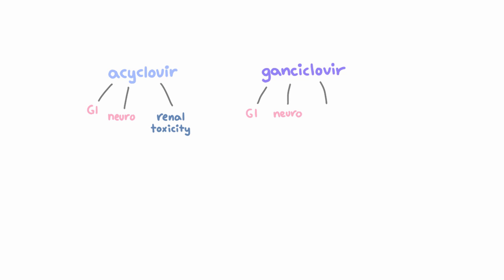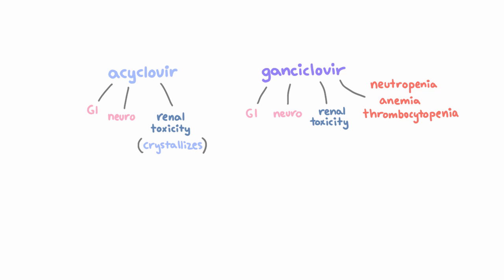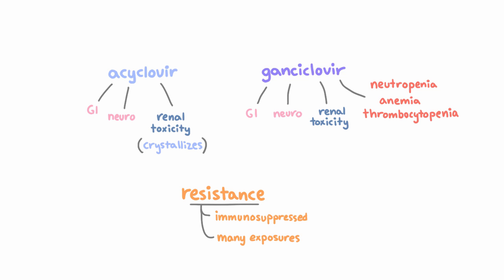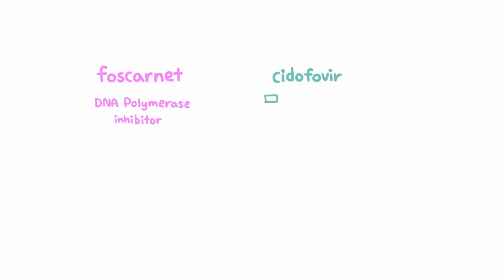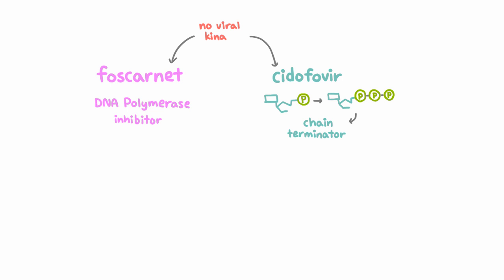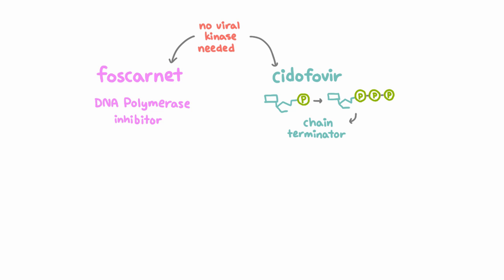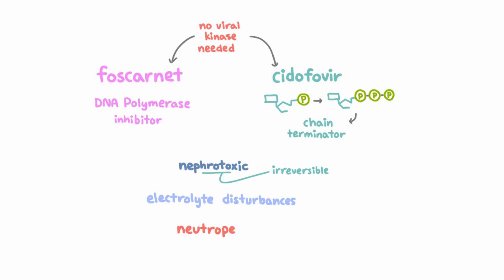Anti-Herpetic Drugs - Side Effects and Resistance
Side effects of anti-herpetic drugs (acyclovir, ganciclovir, etc) include renal toxicity, neutropenia, anemia, and thrombocytopenia. If resistance develops, foscarnet or cidofovir can be used but they are more toxic.